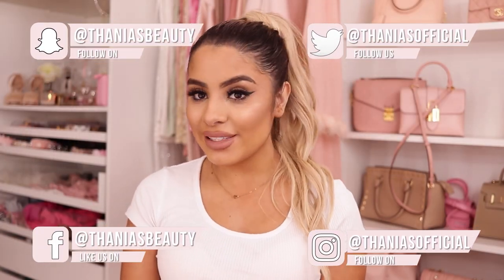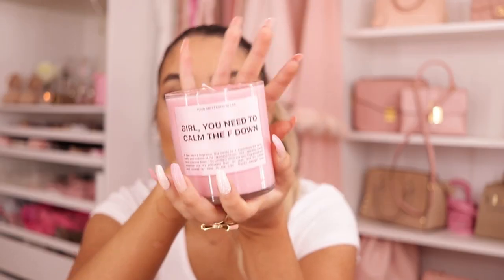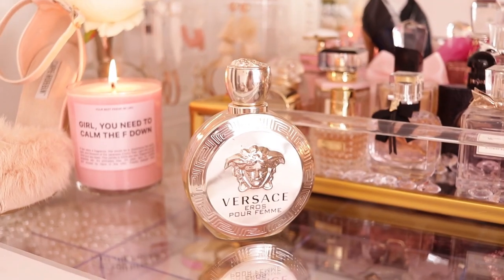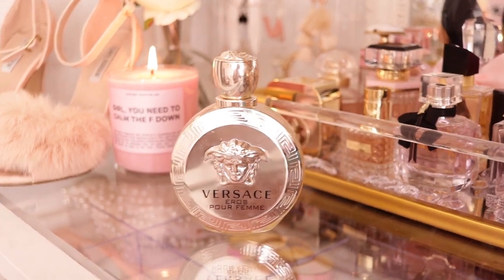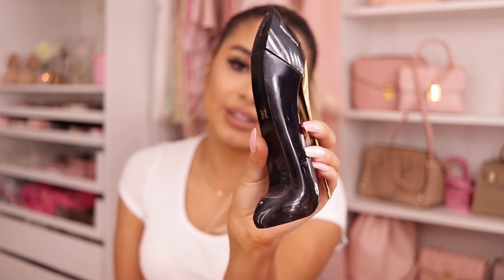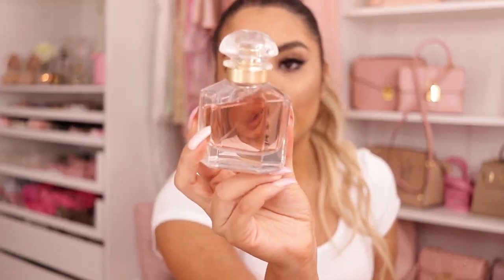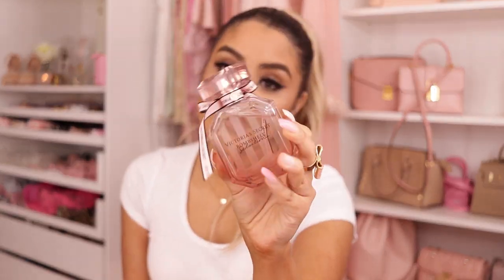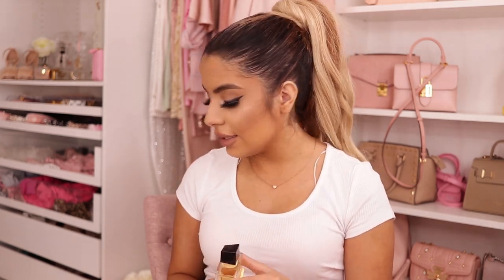PERFUME COLLECTION 2020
Hey